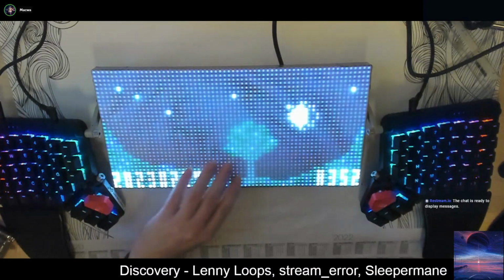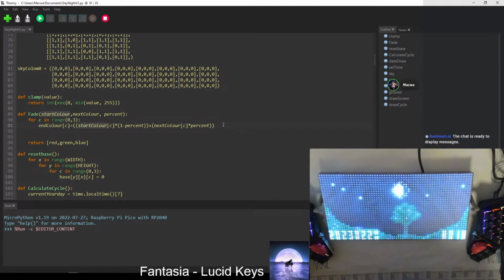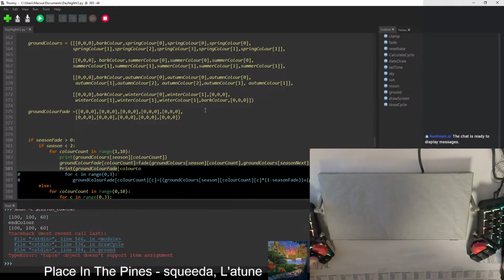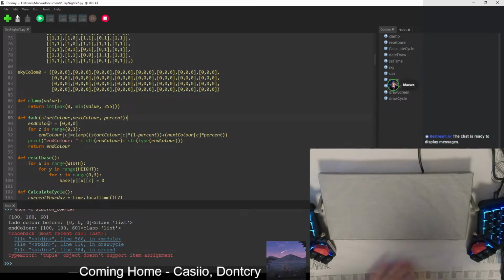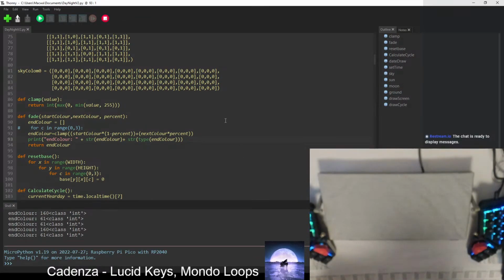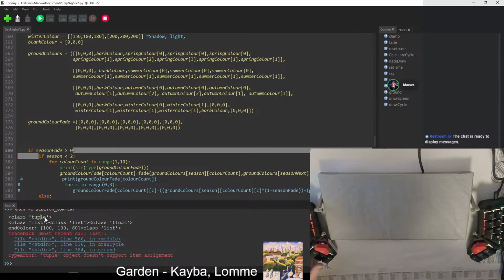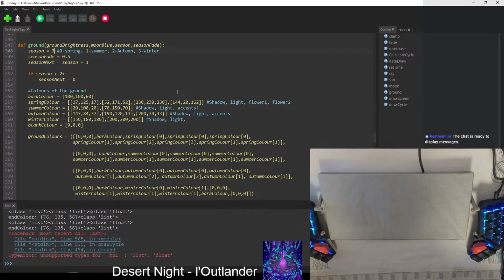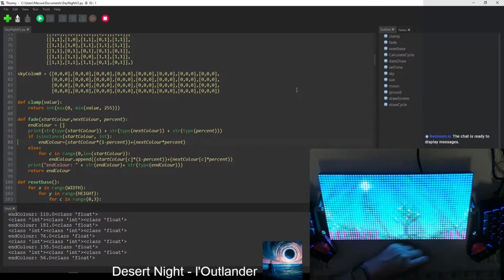LED matrix 21: getting back to it